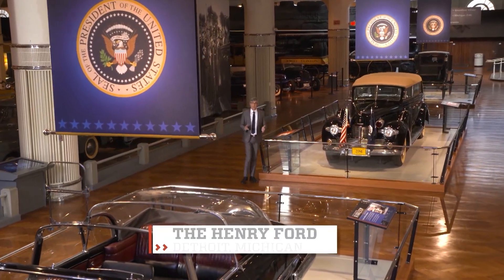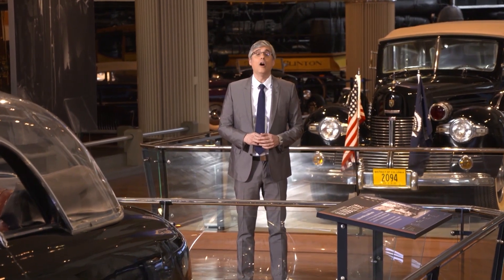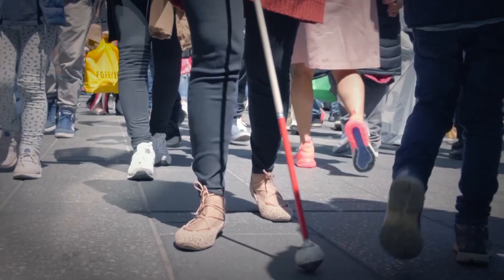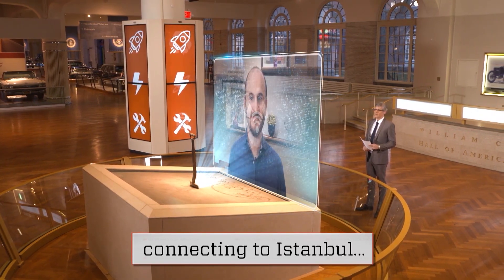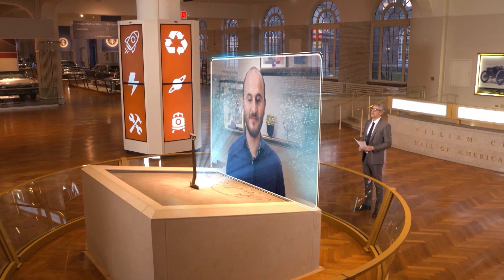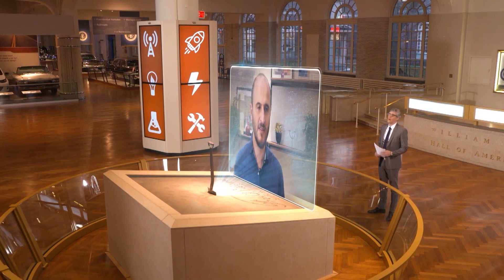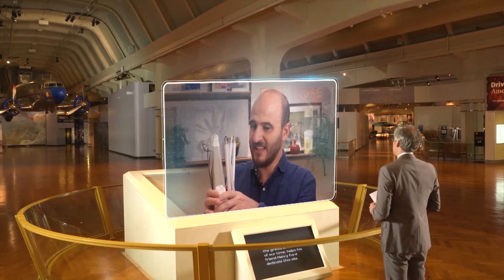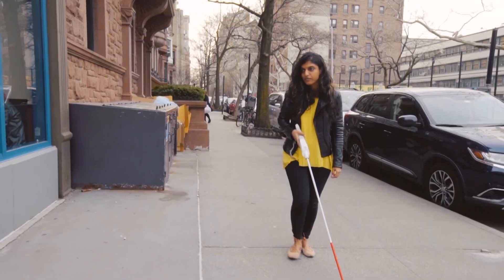Smart Cane for the Visually Impaired and Blind | The Henry Ford's Innovation Nation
On this segment of The Henry Ford's Innovation Nation, Mo Rocca speaks with Kursat Ceylan, inventor of the WeWALK Smart Cane, to learn more about this cane for the blind that gives directions.

The WeWALK Smart Cane has obstacle detection sensors for overhead obstacles, such as trees and signs. It also has a touchpad, a microphone, and a speaker.